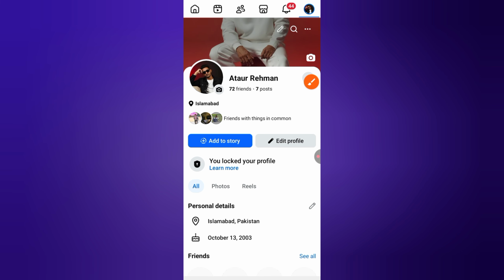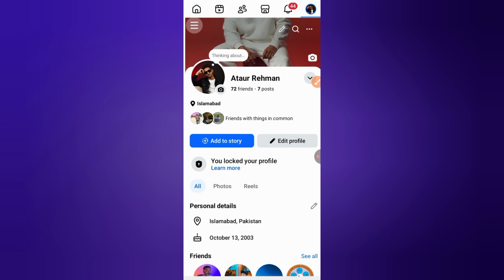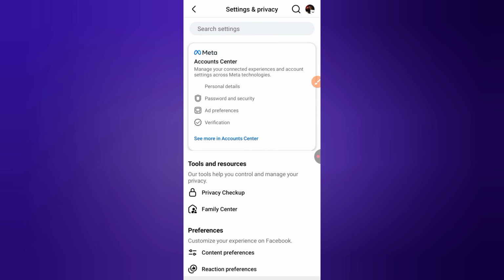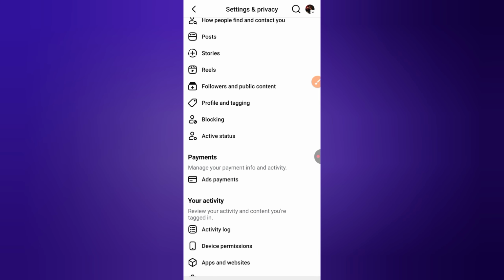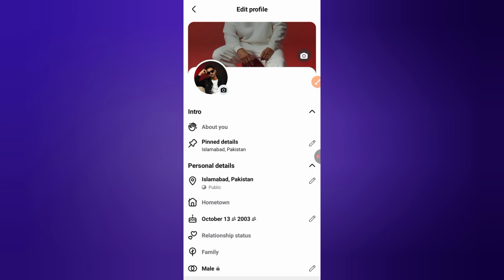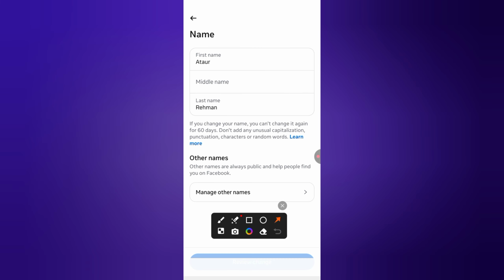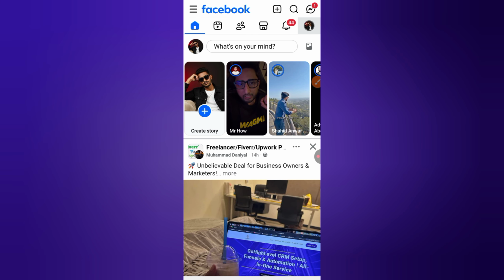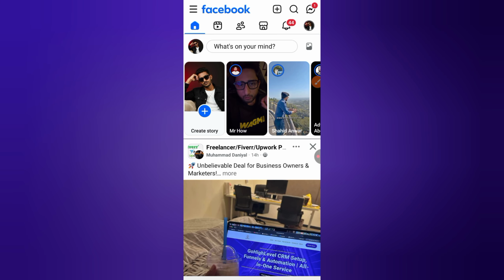How to Get Apps Store On Android Step By Step Guide